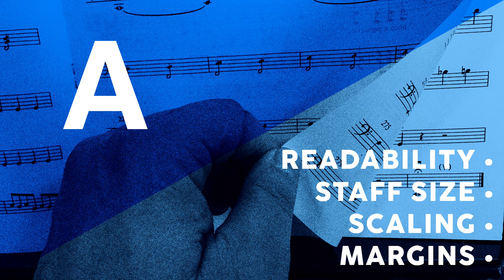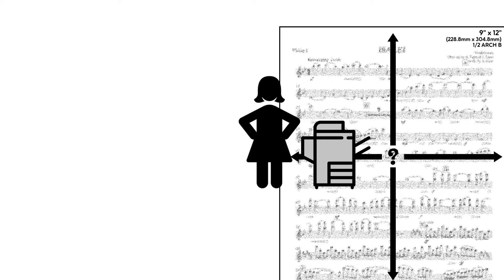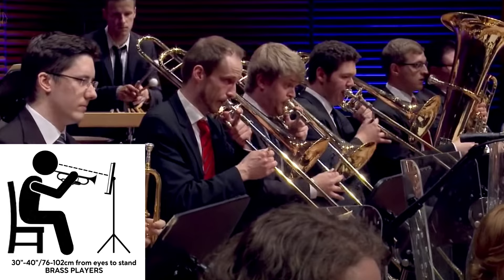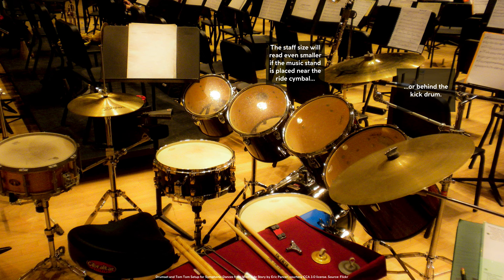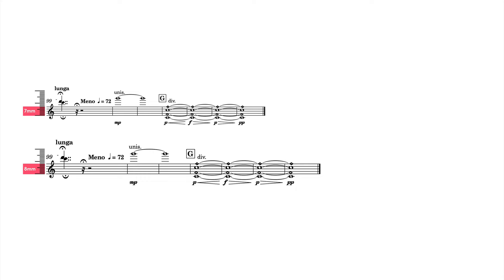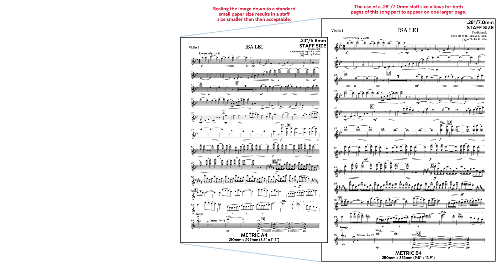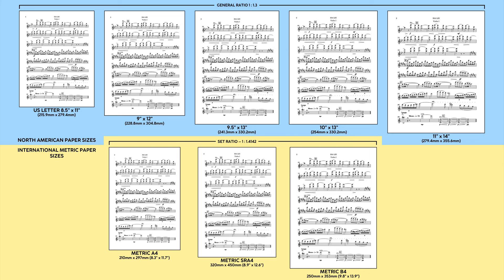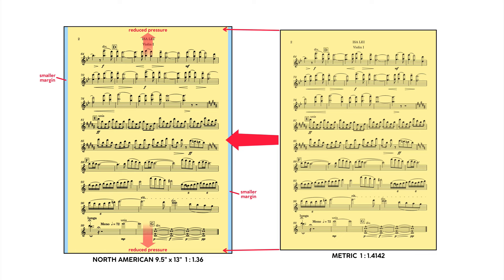Orchestra Librarians Pt. 3A: Format & Page Turns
What orchestra librarians want you to know about instrument parts formatting and page turns. An ongoing series about finalising your score and parts, showing why the best practices are so essential to everyone involved in the performance of your score - especially the orchestra librarian!